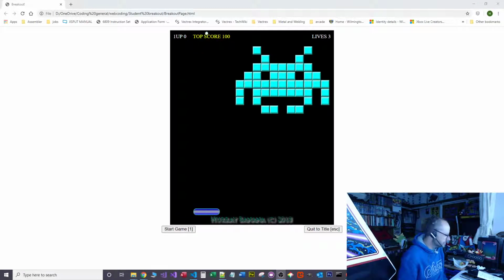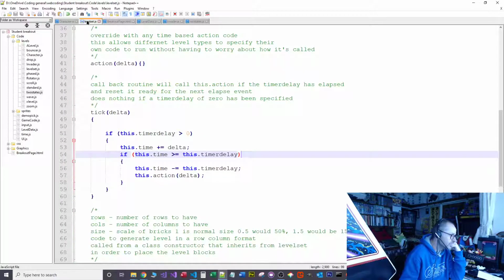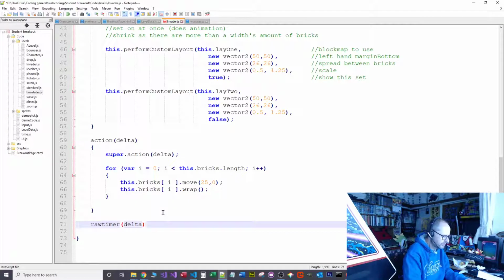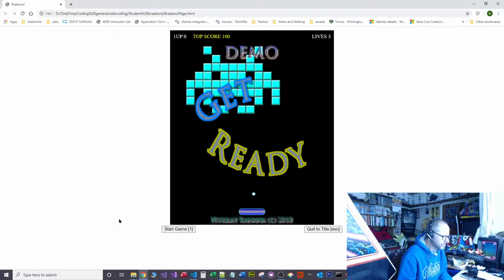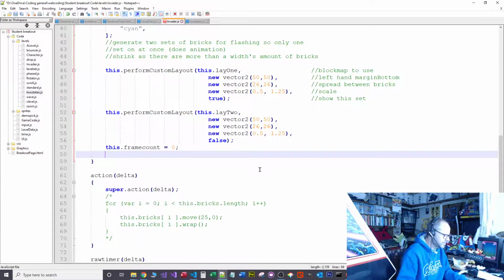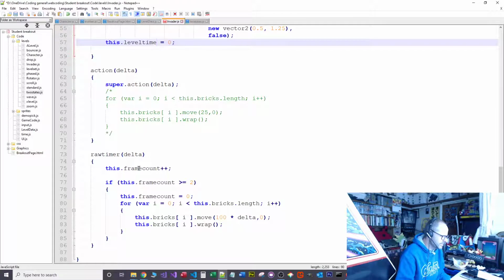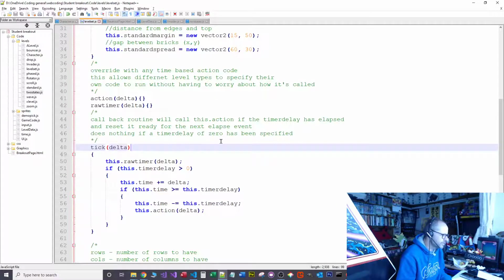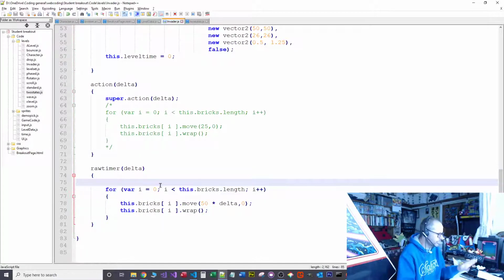Part 9 modifying levelset js to add rawtimer access to level classes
Short video showing you how to add a function to the levelset class, that will enable inherited level classes to get access to the raw timer in addition to it's managed timer action function.

This will enable you to set your own time based actions in addition to those already used by some of the other level classes, like twostates, wave, rotator etc...